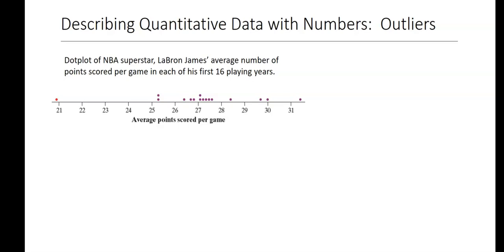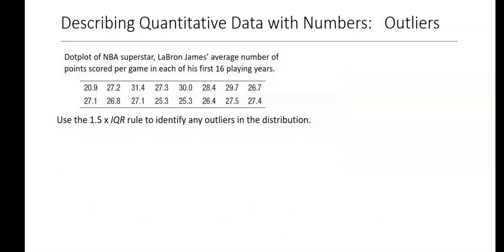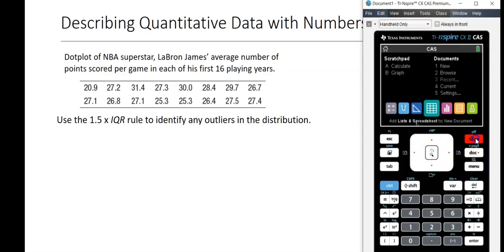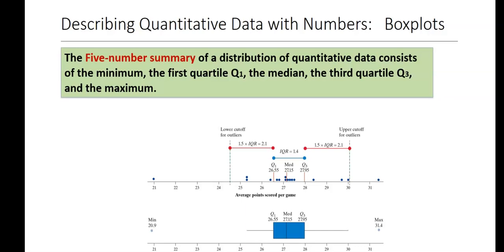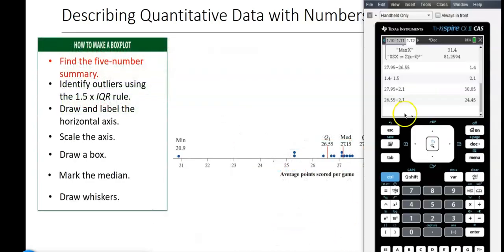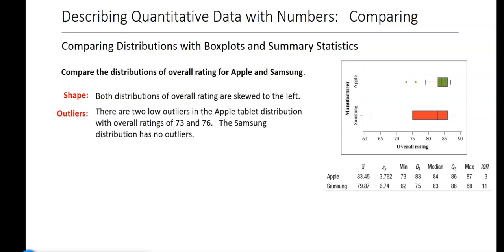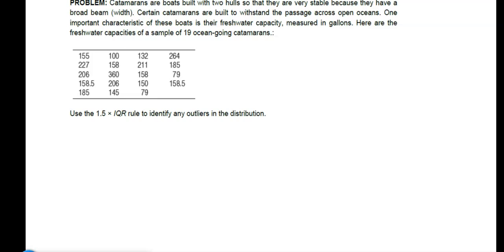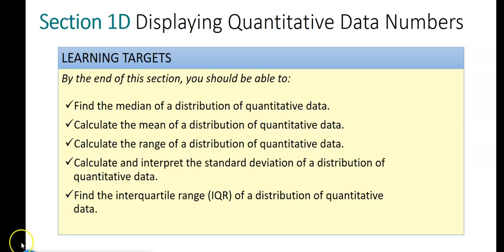APSTAT Unit 1 1D Part 3